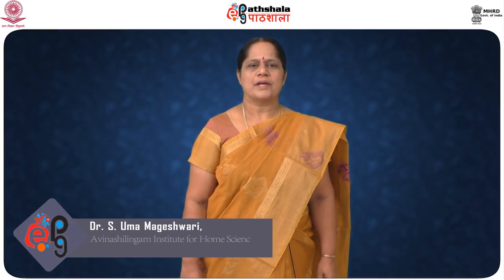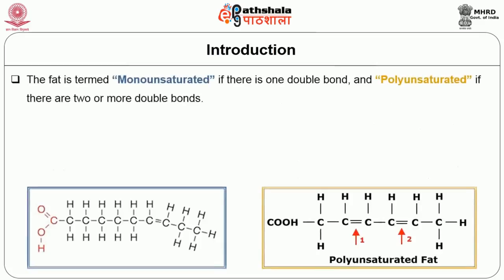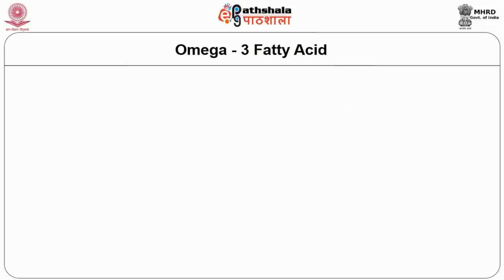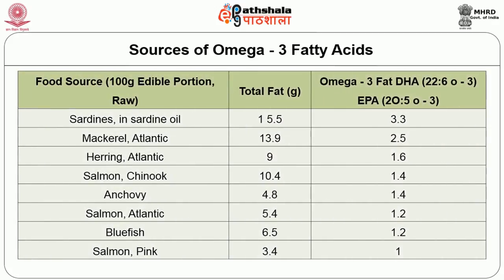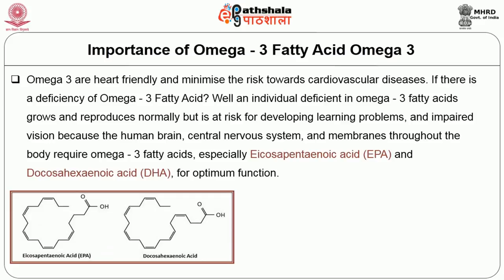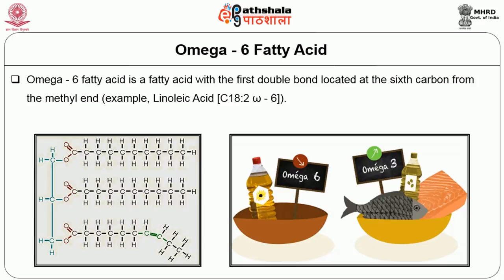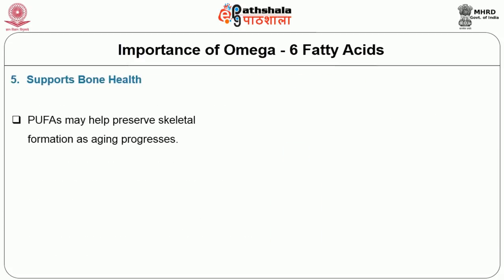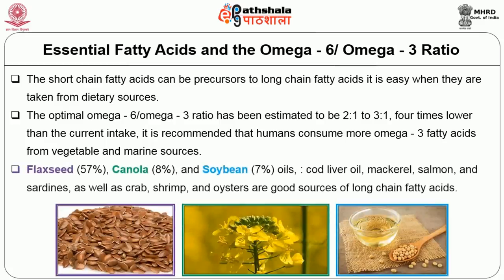Omega 3 and Omega 6 Fatty acids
Paper: Functional Foods and Nutraceuticals